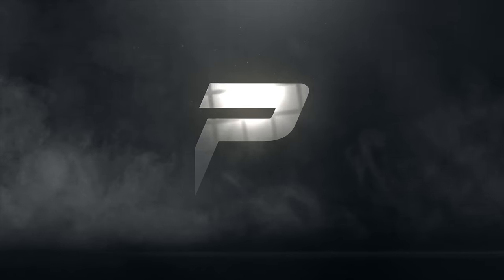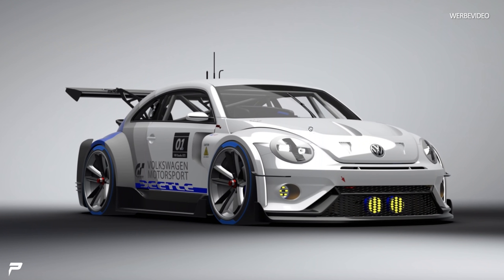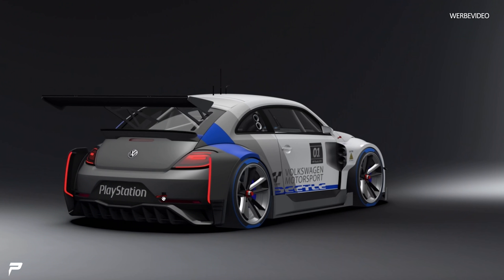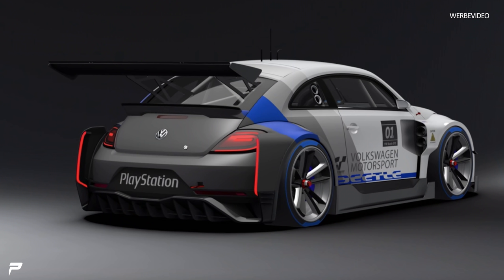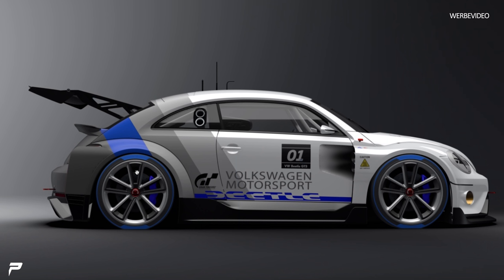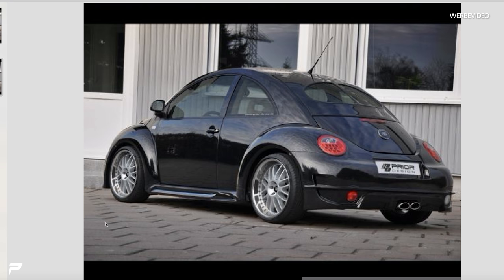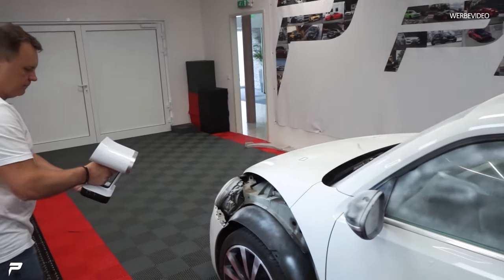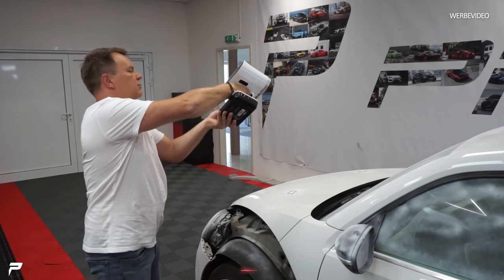Gran Turismo Sport - Vom Spiel zur Realität mit JP Performance | Teil 1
*Dieses Video enthält von ZASTA bezahlte Werbung.
Wir möchten euch gerne Einblicke von Bauphase des Beetle Projekts mit JP Performance zeigen.

Wir hoffen euch hat das Video gefallen ;)
Wenn ihr nichts verpassen wollt, aktiviert die Glocke und lass mir ein Abo da.

★ Neue Videos immer: ⌚ 12:30 Uhr! ★

Prior Design GmbH
Carl-Friedrich-Gauß-Str. 11
47475 Kamp-Lintfort
Telefon 02842/975700